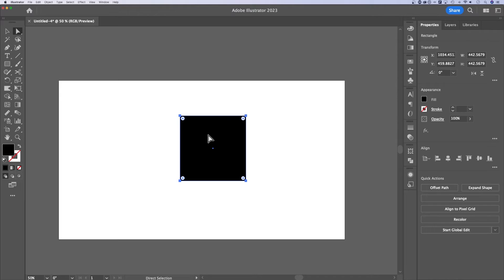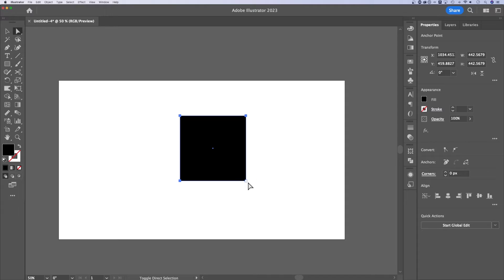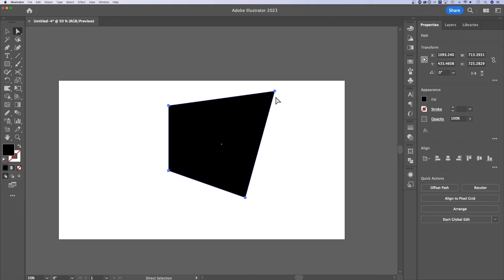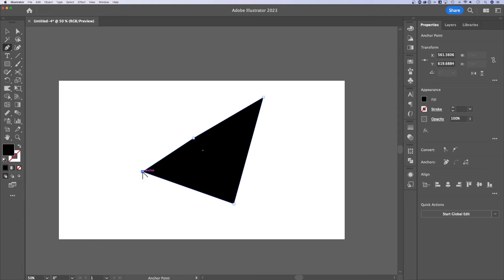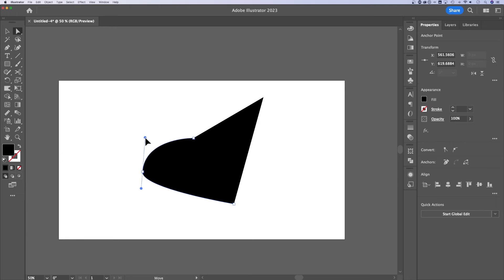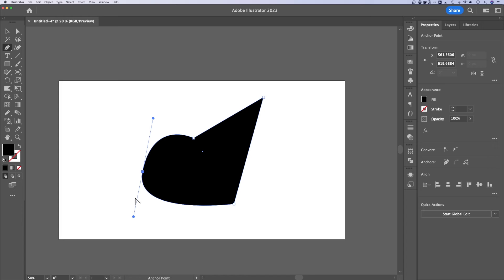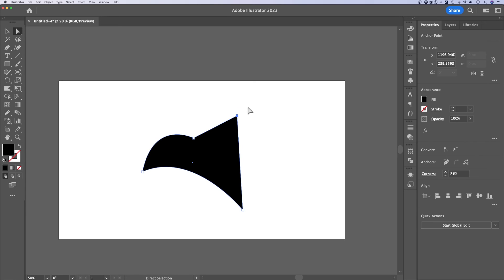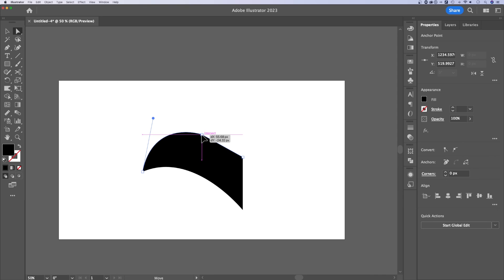How to Move Vector Points in Illustrator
If you want to move vector points in Illustrator, you need to use the direct selection tool. Vector points, or anchor points, make up each object in Adobe Illustrator and can be moved and adjusted to create new shapes. You can also directly select handles of anchor points to adjust the curvature of paths.